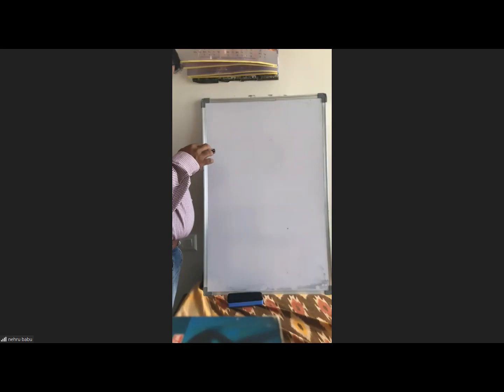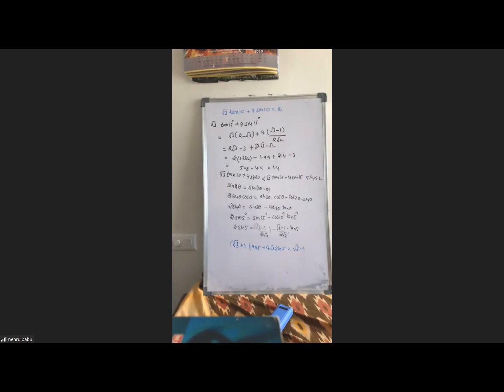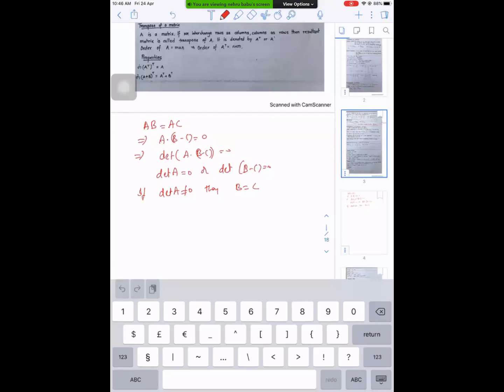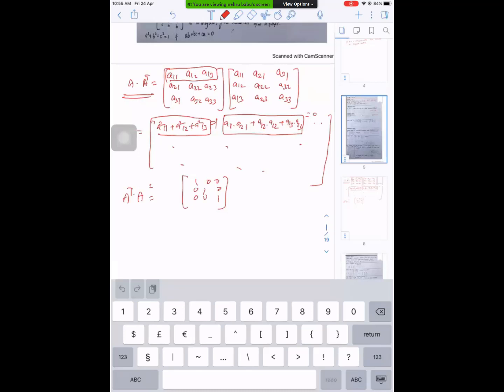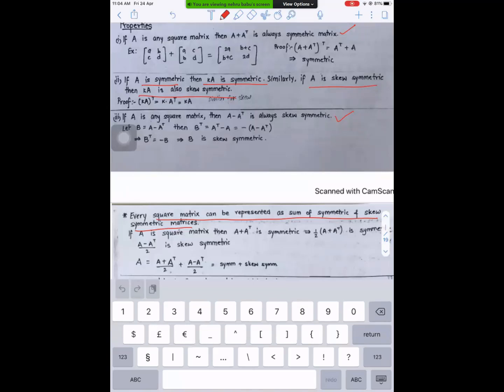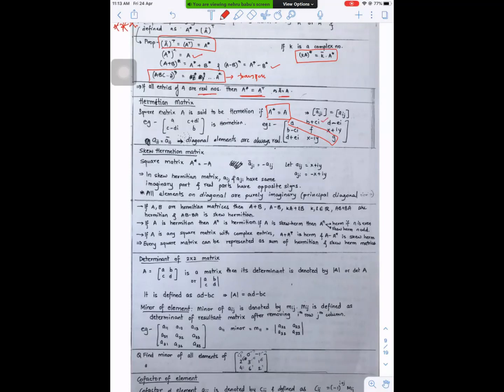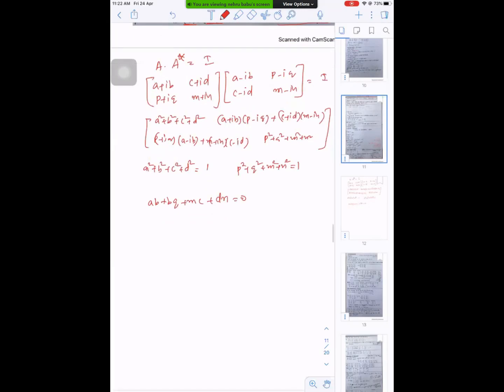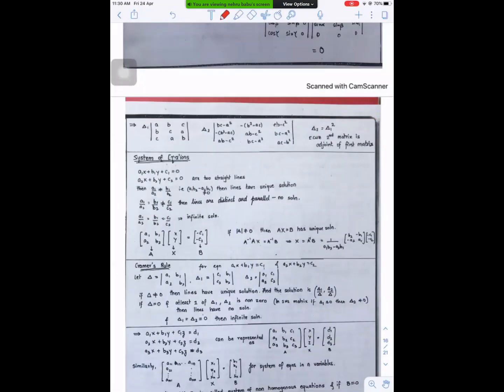FIITJEE MDP Classes | MATHS | MNB | 24-04-2020